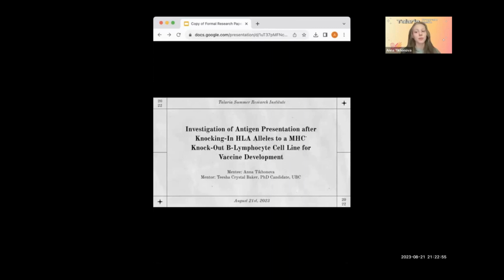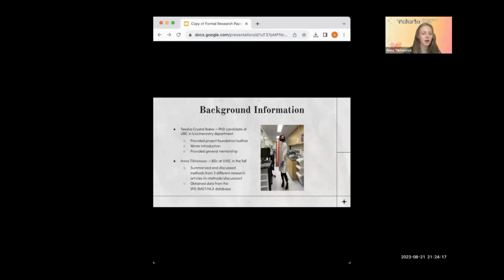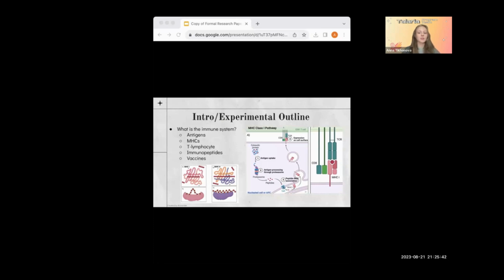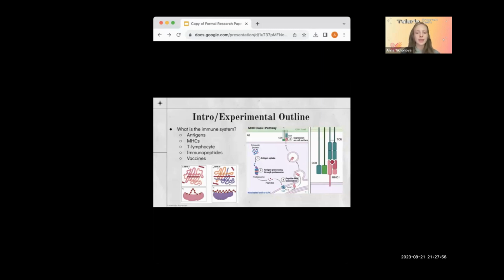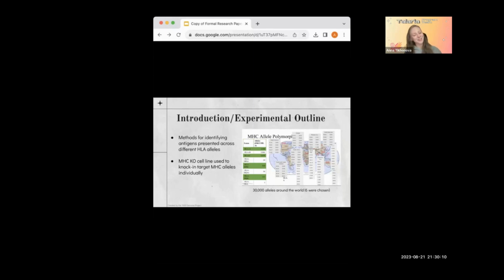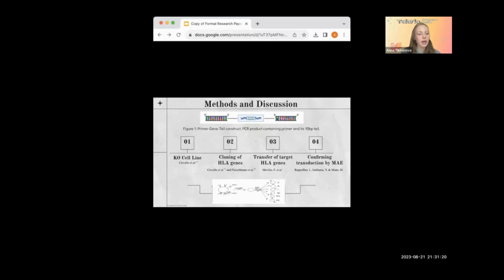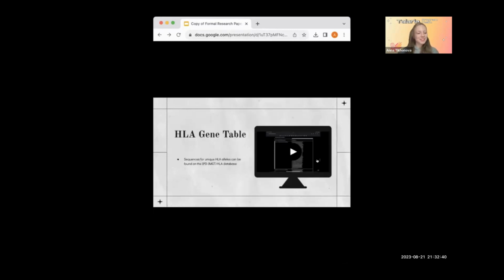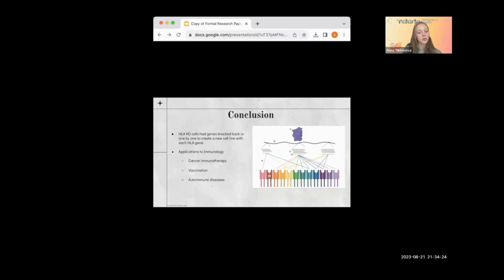Anna Tikhonova: Antigen Presentation for Vaccine Development - Talaria Summer Institute 2023